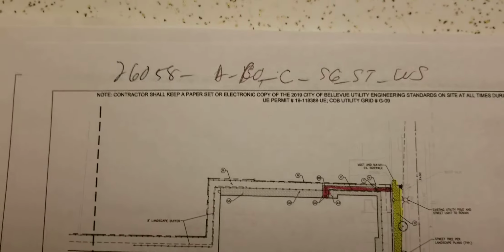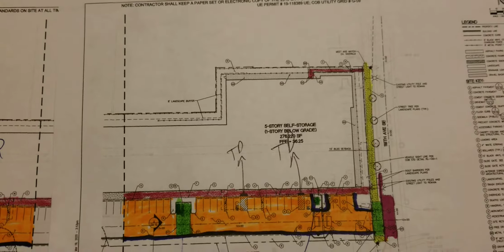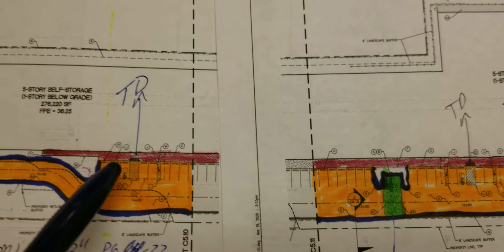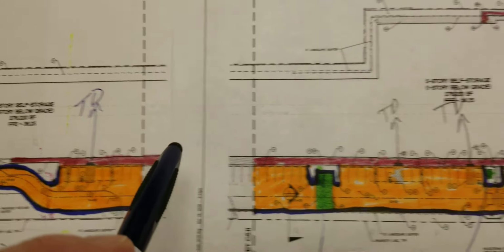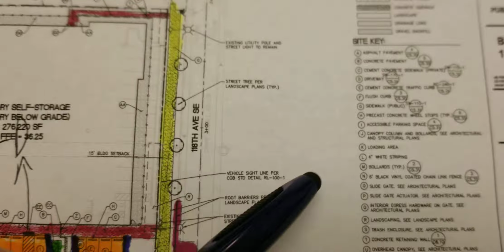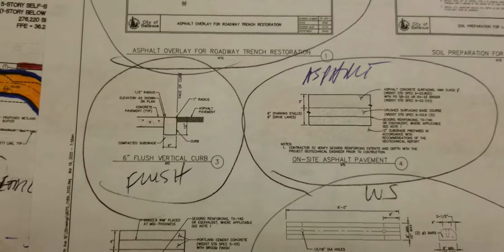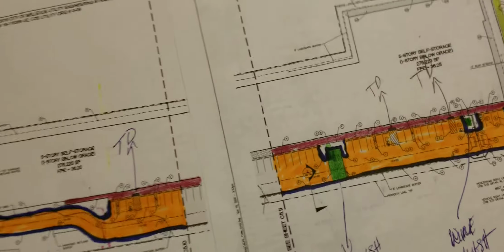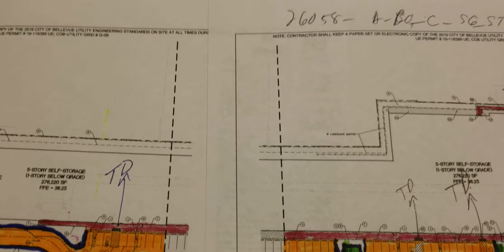26058 & 26053_PublicStorage118thBellevue_A_BO_C_SG_ST_WS